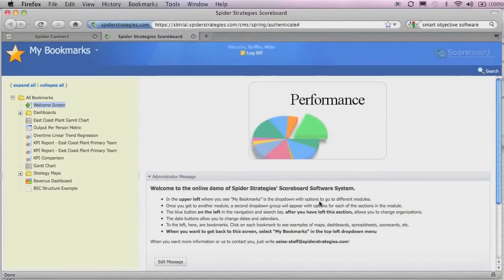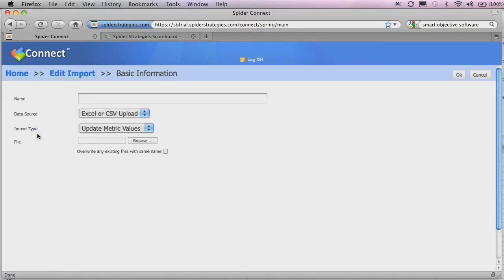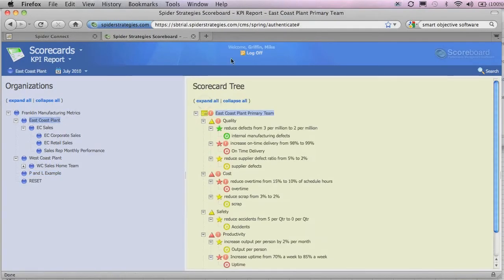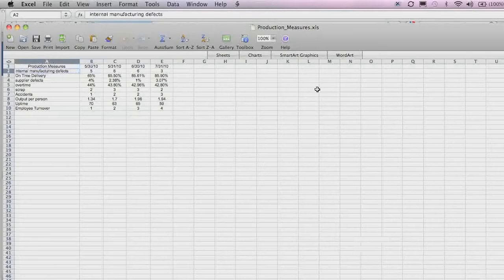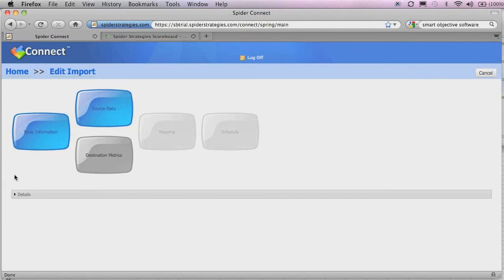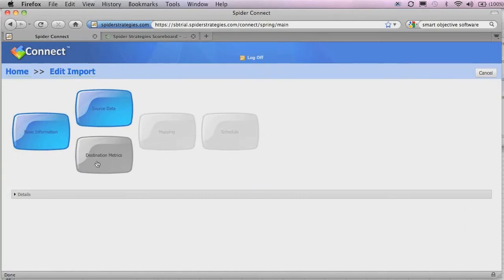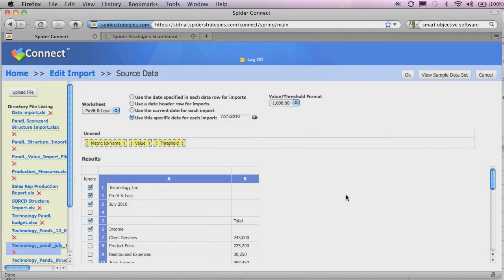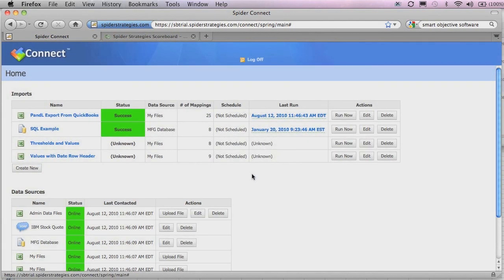10 - Updating Metric Values/KPIs with Connect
Once a scorecard structure has been created the metrics need to be updated, learn how to automate the process using Connect.